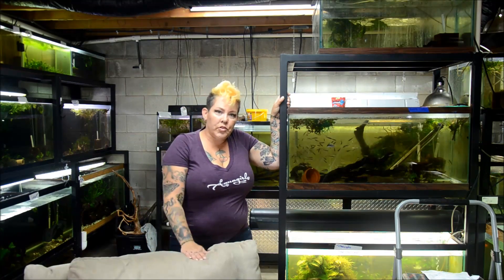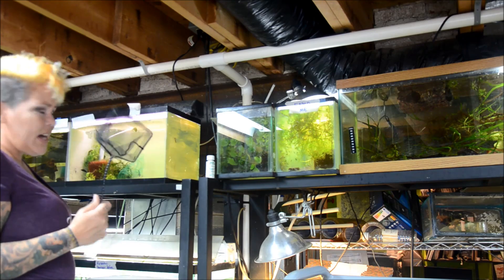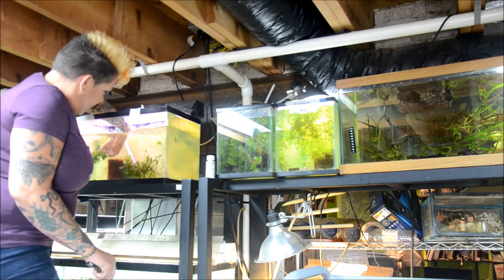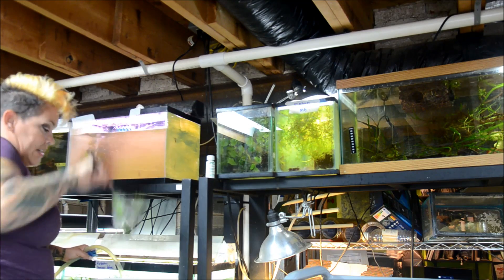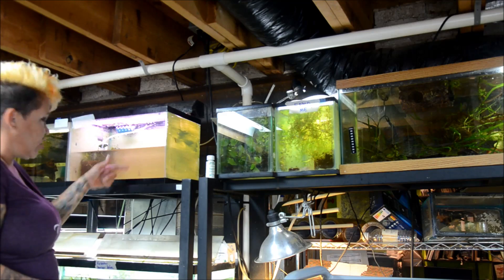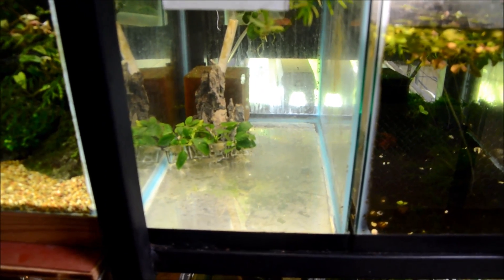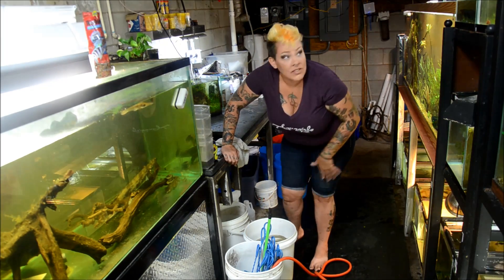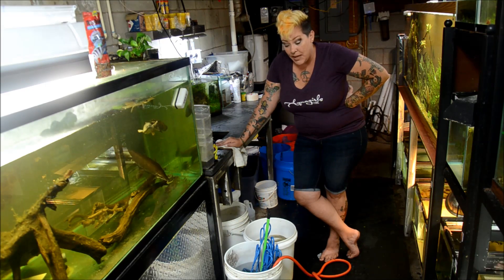Setting up Quarantine tanks for a BIG hillstream order-A day in the life of a Fish Pimp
It is a constant battle to keep tanks clean, and stocked! This week, I have spent an insane amount of time deep cleaning tanks to prepare for a HUGE hillstream order!